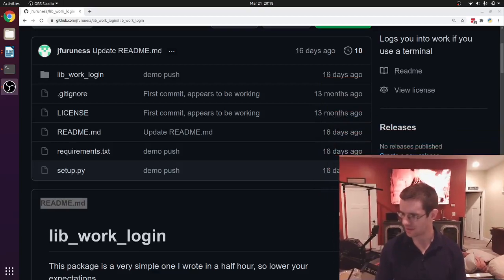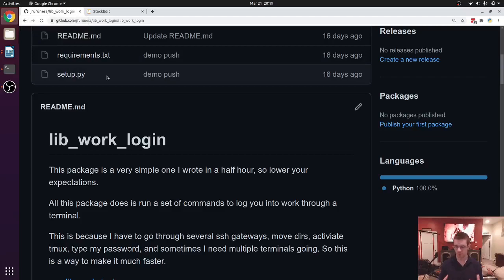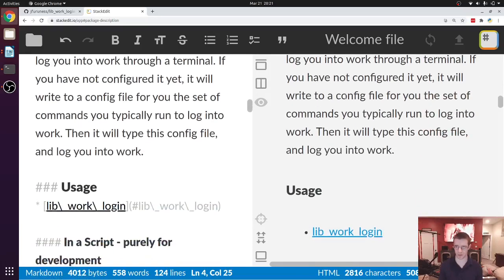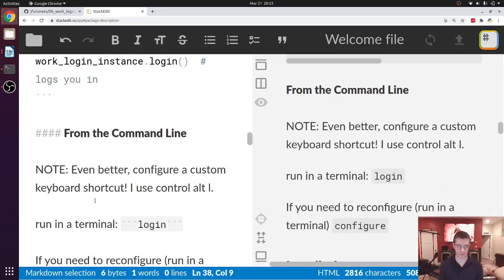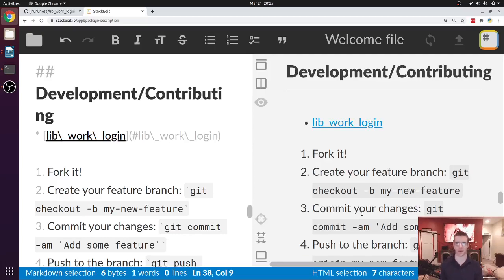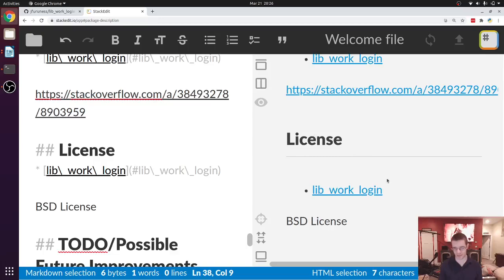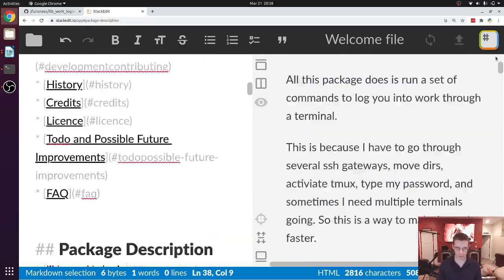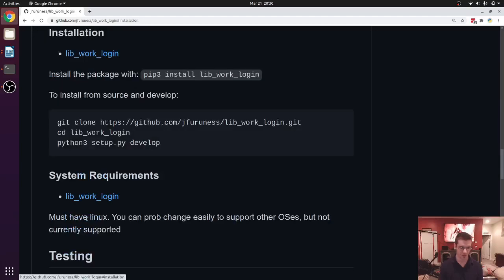How to make a README.md (Python Packaging Part 5)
Learn all the tips and tricks for building out a README.md for your python package. Save yourself hours in the long run with good documentation.